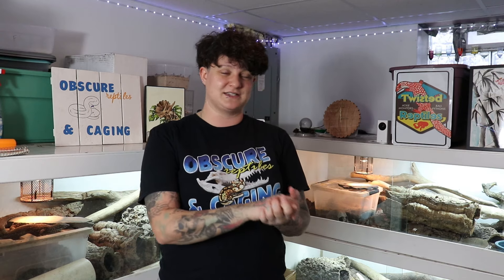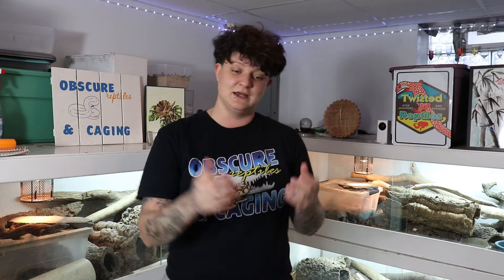7 Tips for NEW Ball Python Owners 1st Week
Are you planning on bringing home a hatchling ball python? In this video we break down some very important steps for the 1st week together with the new baby. Even if you have other reptiles or snakes this is a great video to give you tips and info!
We have full hatchling care guides, cage info, and more right on our page so make sure to check them out!